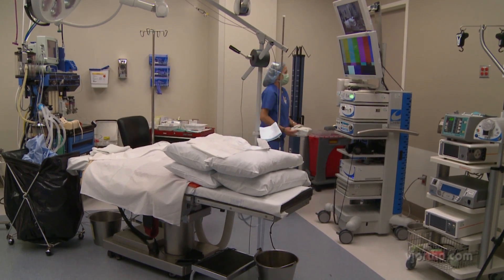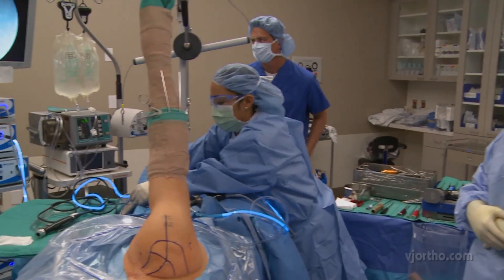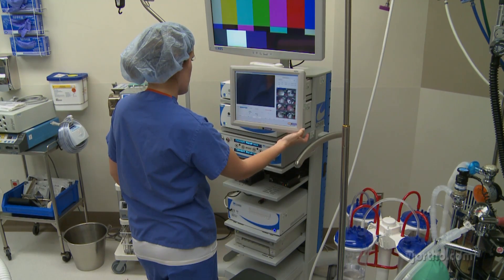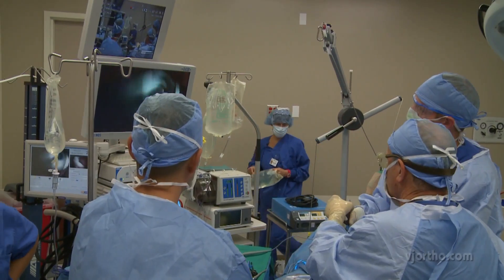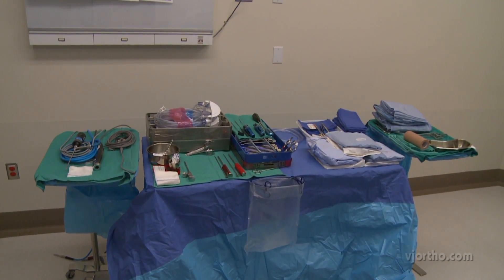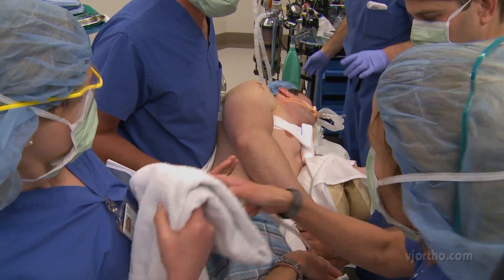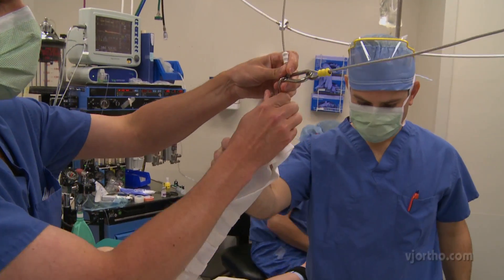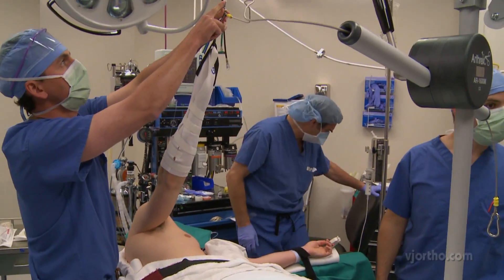Shoulder Surgery: Arthroscopy OR Setup and Patient Positioning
This trailer is a preview of the full-length operation available
This presentation, featuring Joseph P. Burns, MD, shows how shoulder arthroscopy is a team event.  It is important that all those involved be aware of the unique requirements including equipment, anesthesia, patient positioning, and surgical technique to insure that the case is performed with maximum efficiency and patient safety. This presentation is intended for use not only by the surgeon and assistants, but also by the entire operating room staff, including the nurses, anesthesiologists, and scrub technicians.